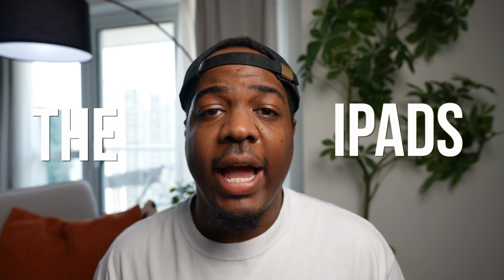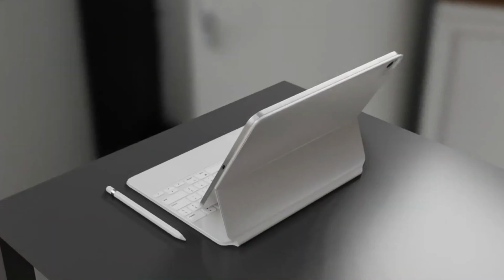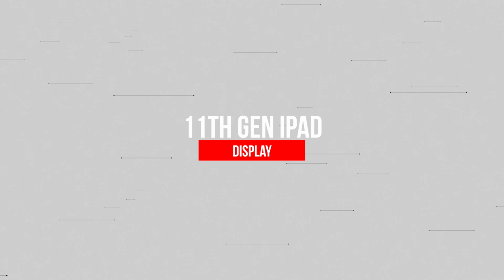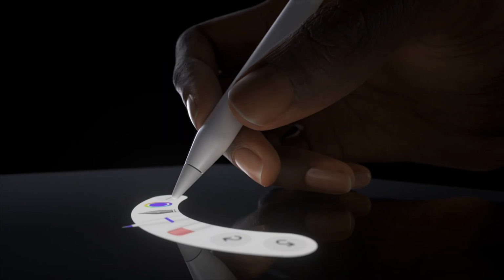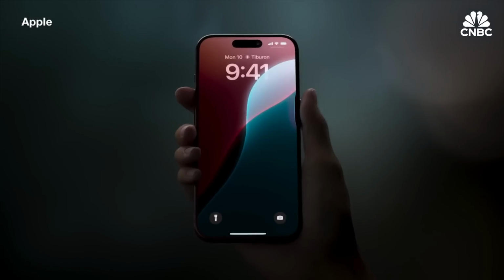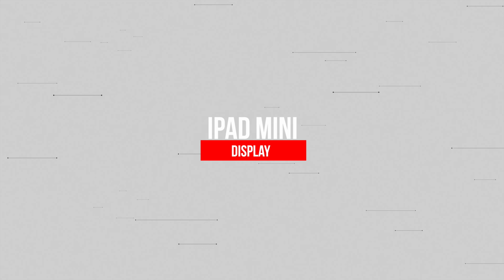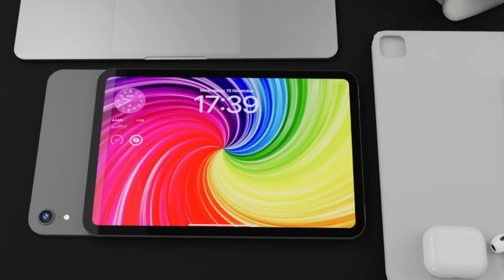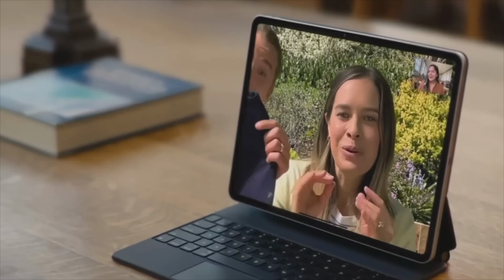APPLE iPAD MINI 7 COMING SOON! | NEW 2024 IPAD MINI PRO EXCITING LEAKS AND FEATURES!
The 2024 iPad mini is ALMOST HERE!  Apple will be releasing a new iPad mini 7 or an ipad mini pro in the Fall. So many reliable sources have all claimed that Apple will be hosting an October Macbook and iPad event that will introduce the new iPad mini 7, the new M4 MacBook Pro, and the 11th gen iPad.

A lot of you may be waiting for Apple to release a new ipad mini 7. I love the portability and minimalism of the iPad. It is the best iPad if you commute a lot or if you are constantly travelling. But there are leaks and rumors that suggest Apple will add an OLED tandem display to this iPad. Will the iPad mini also get 120hz? This video talks about what chip the new ipad mini 7 will have, if a new ipad mini pro is coming and more.

I also discuss the leaks and rumors surrounding the ipad 11th gen. Will the 11th gen be redesigned or is the iPad 11th gen going to be better than the ipad 10th gen? What ipads are coming out in 2024? All of this will be answered in this video.

So if you want to know about the new ipad mini 7 and the ipad 11th gen.  atune in to this Apple iPad mini 7 video!

Purchase My iPhone 15 Wallpaper Pack

USE MY EQUIPMENT:
- RODE MIC